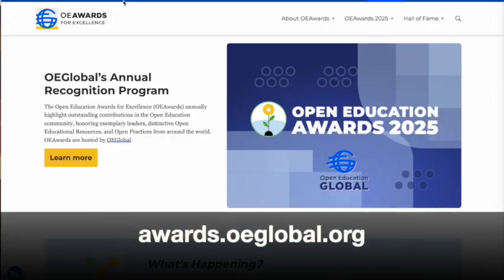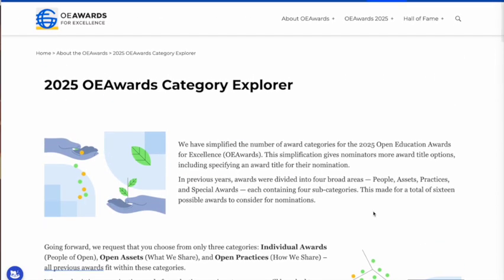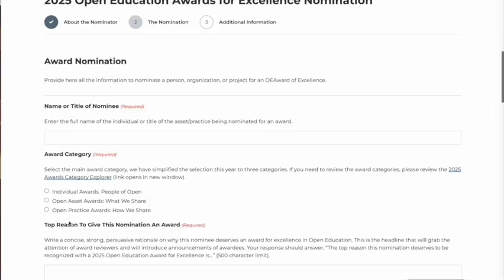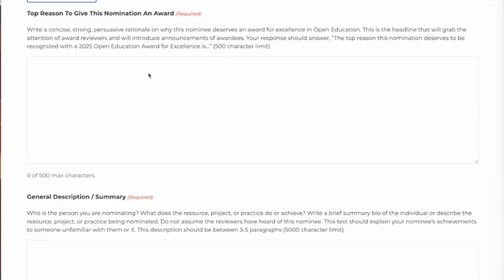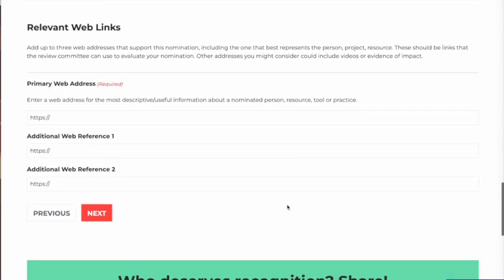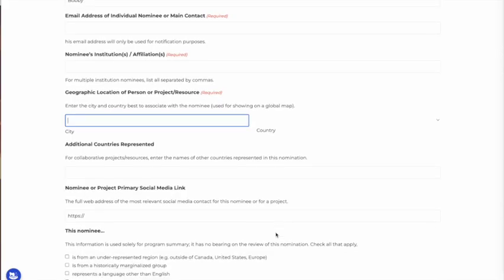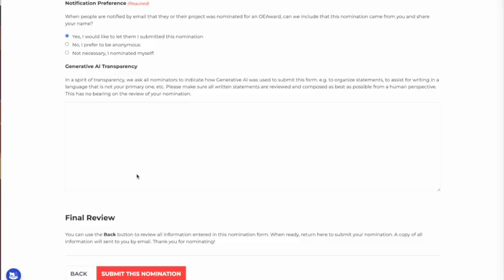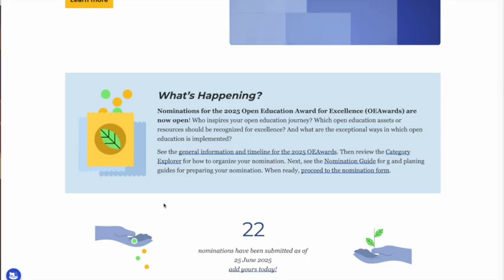A Walk in the Garden of OEAwards 2025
Alan Levine takes you from his vegetable garden into the site for the 2025 Open Education Awards for Excellence. This is a guided tour through the program for this year and a step by step overview of the awards nomination form.

Plant a seed of recognition this year. Nominations now open through June 21, 2025